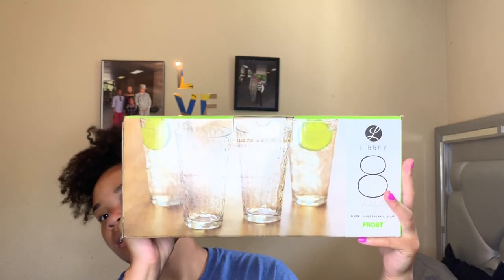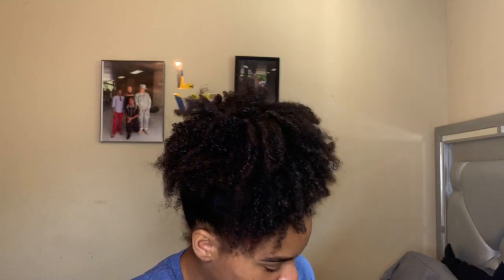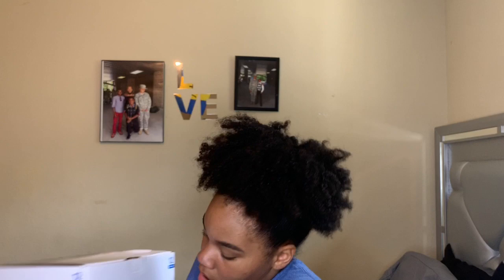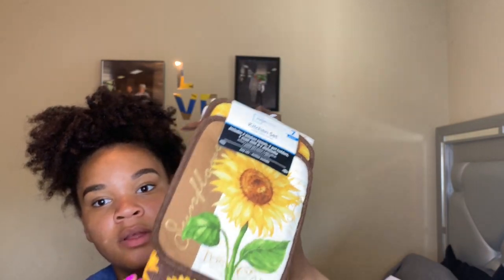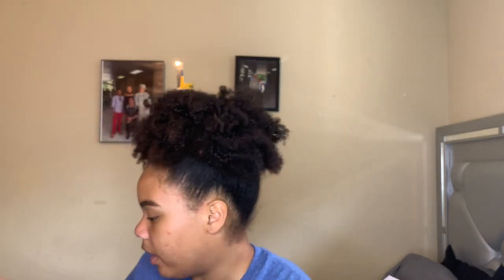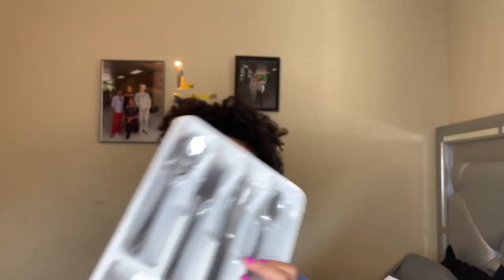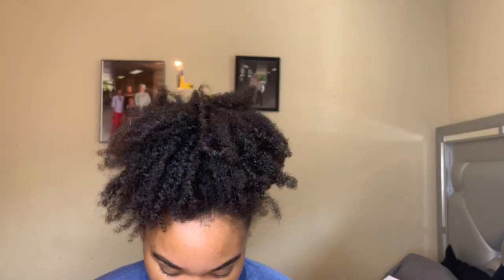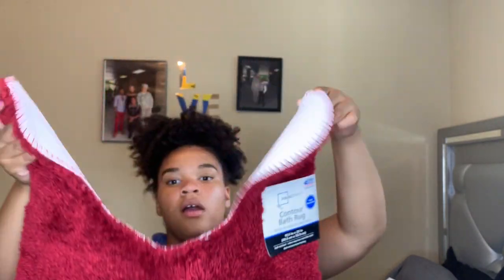Walmart Apartment Shopping Hual | $100 Budget